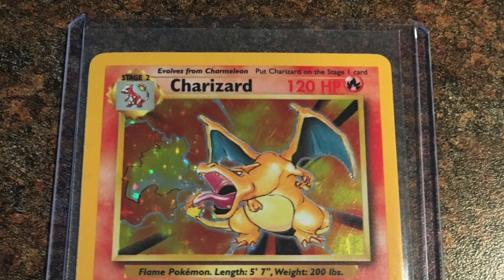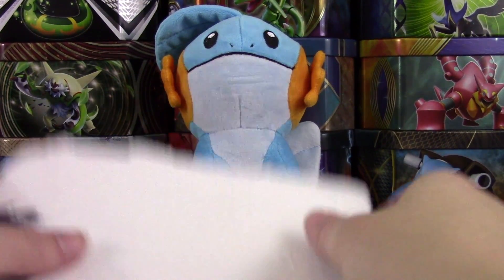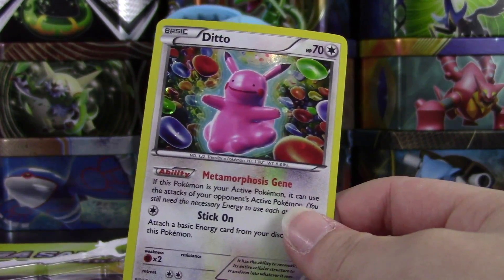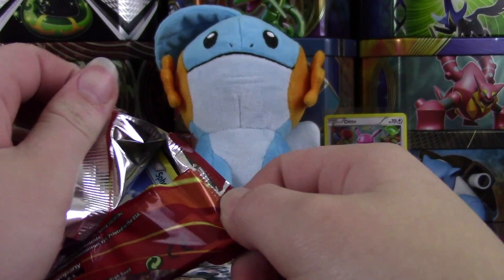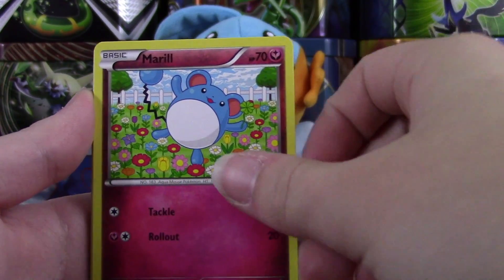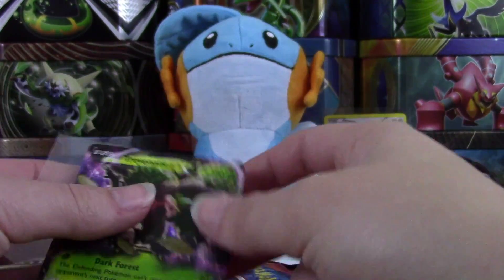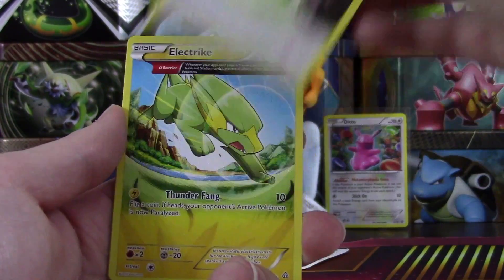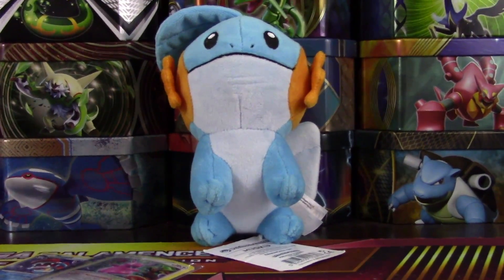Pokemon Primal Clash Ditto 3 Pack Blister Of Pokemon Cards | EX ALERT!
Today we are opening a Primal Clash 3 Pack blister of Pokemon Cards! Isn't that ditto promo just adorable?!? Enjoy the video and Happy Sunday! :)